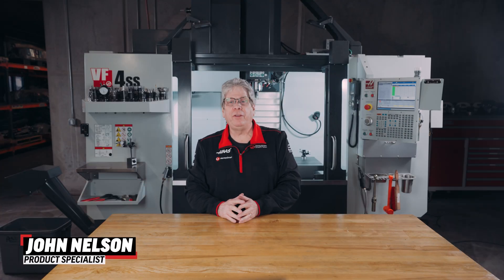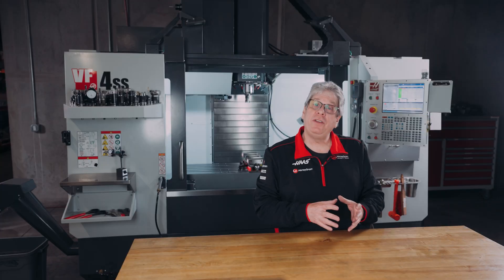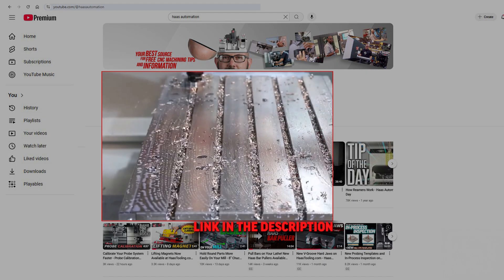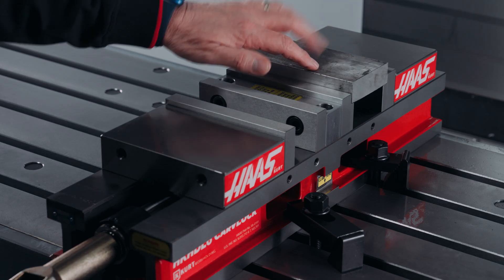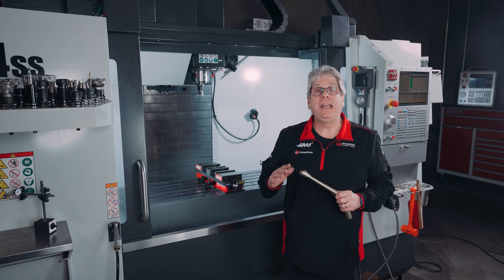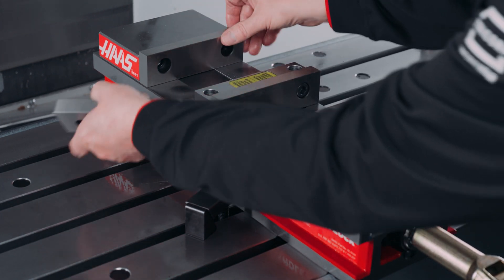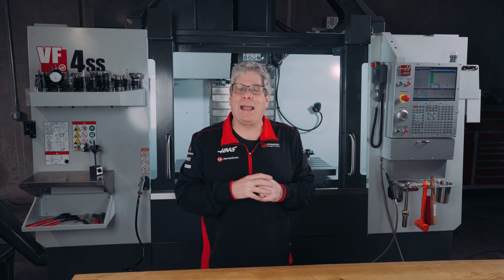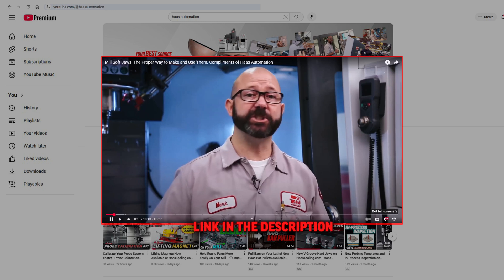Double-Station Fixed-Jaw Vises! Haas Workholding by Kurt - Haas Automation, Inc.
Product Specialist John Nelson gives us the full run-down on the 6" and 4" double-station fixed-jaw vises we have at HaasTooling.com. These sturdy dependable vises are part of our "Haas Workholding by Kurt" lineup.

Links to the "How to Square and Indicate a Vise" and "Mill Soft Jaws" TOD videos: